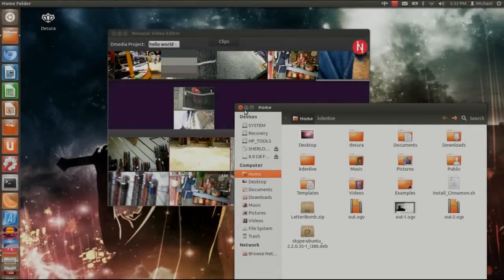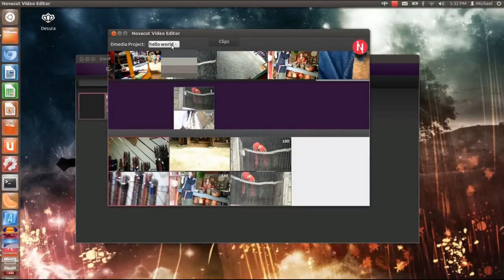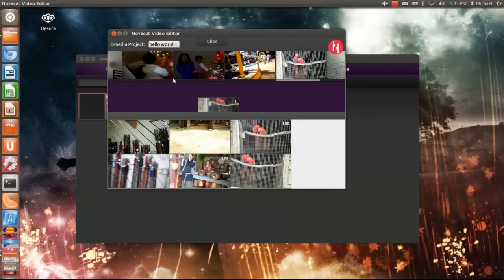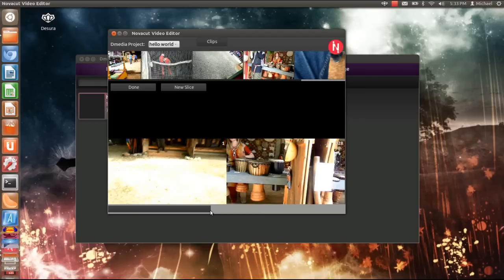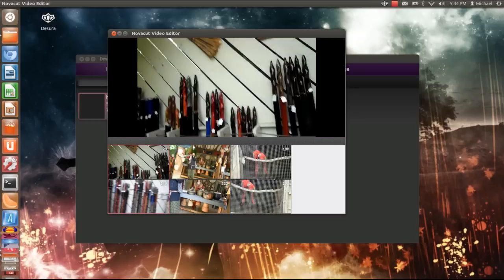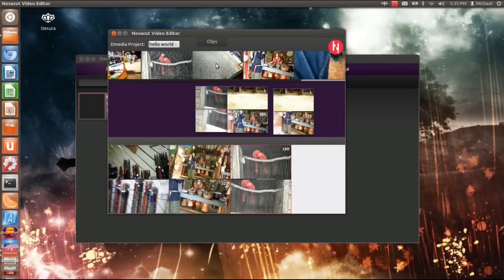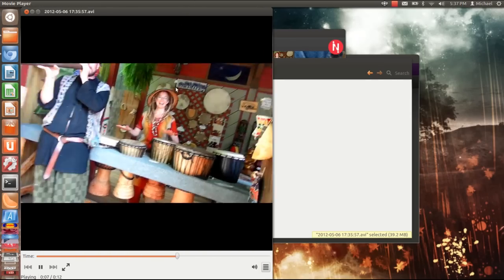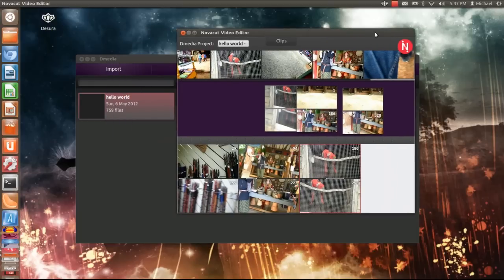Novacut 12.04 My Thoughts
Novacut is an opensource video editor available for Ubuntu.